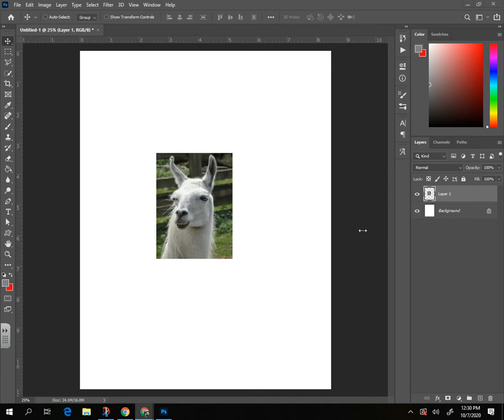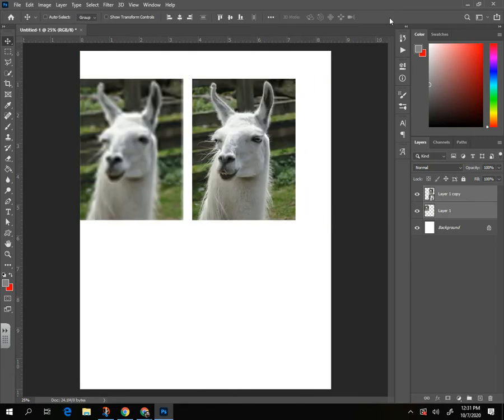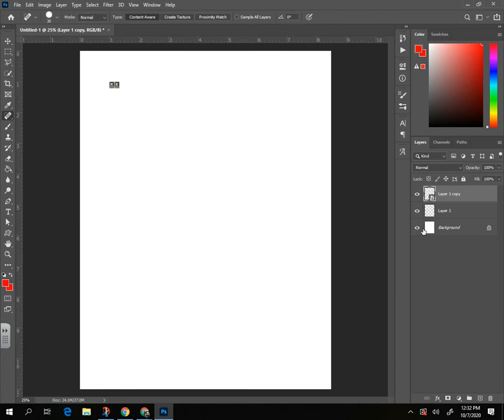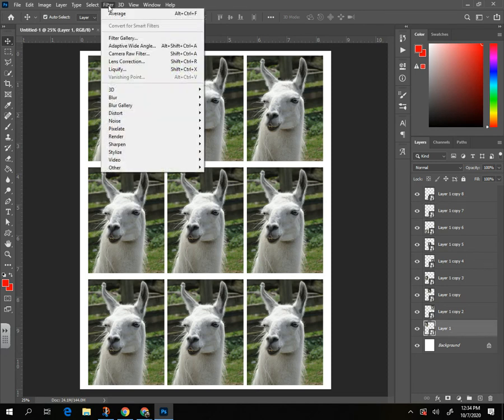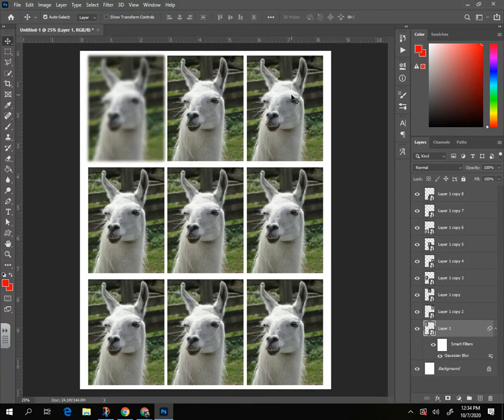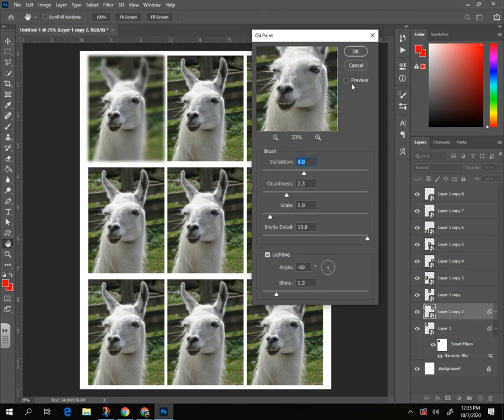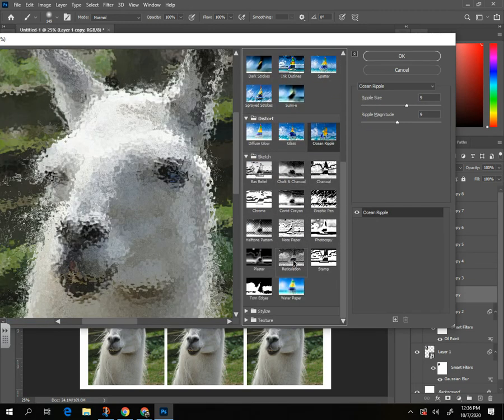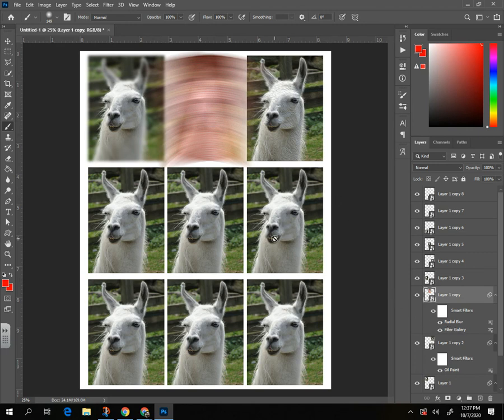Filters in Photoshop